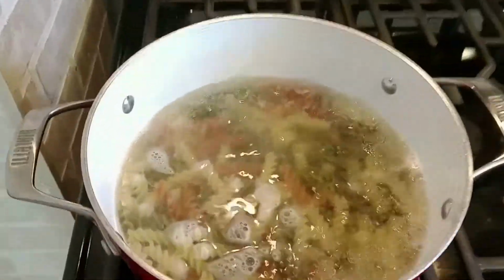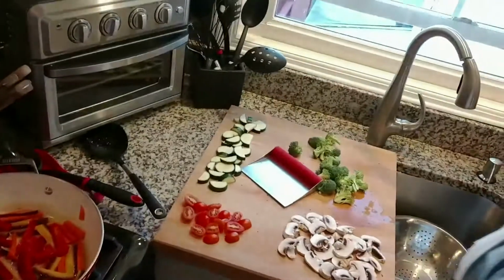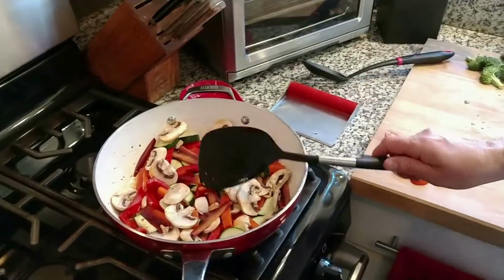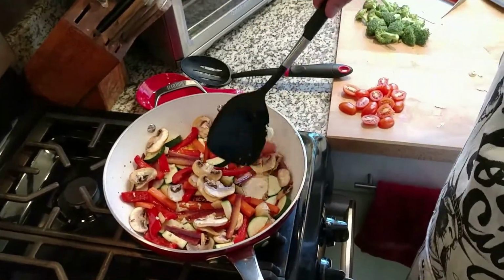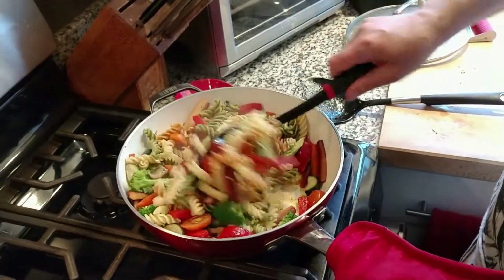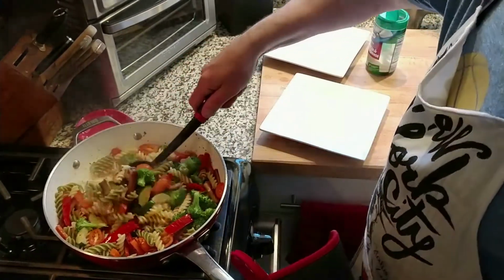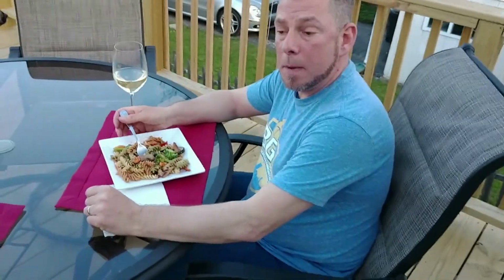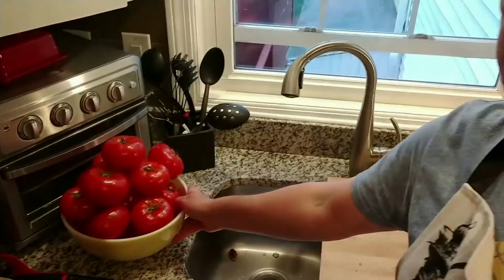PASTA PRIMA VERA part II: DINNER WITH DANNY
Here's Part II of my Pasta Prima Vera!  Now that All the veggies are cut, and the pasta is cooking, it's time to saute' all those fresh vegetables in some garlic & butter!